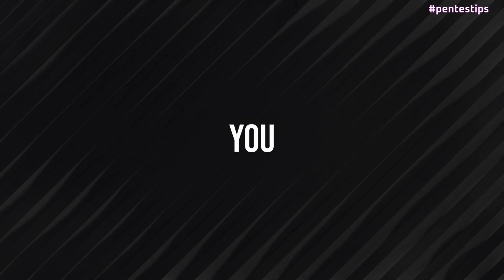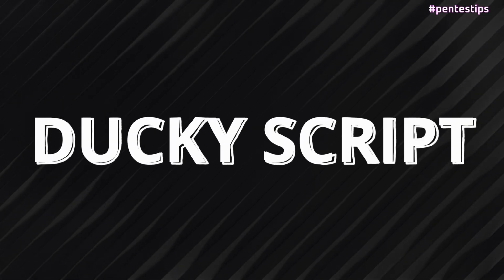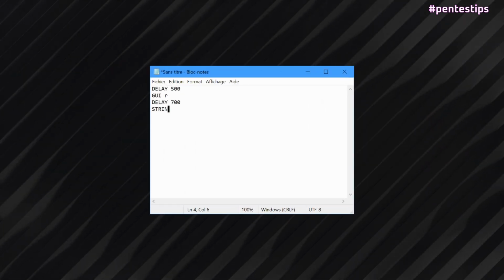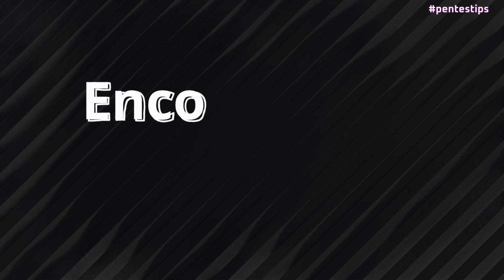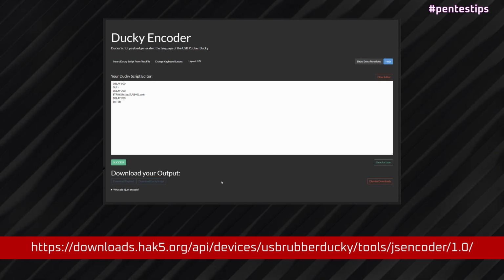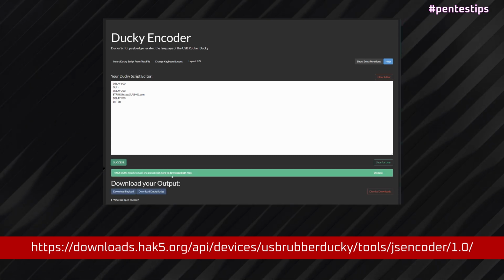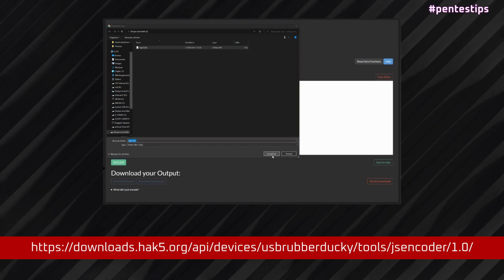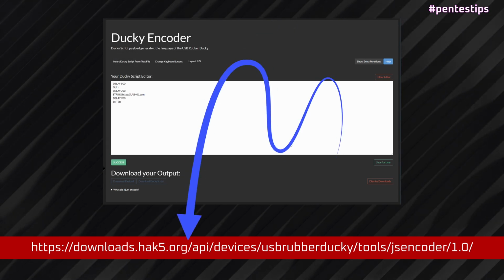pentestips How to Rubber ducky ?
In Today’s pentestips we'll check the 3 steps to get your payload messing with a host device.